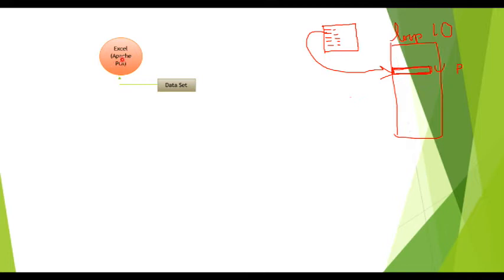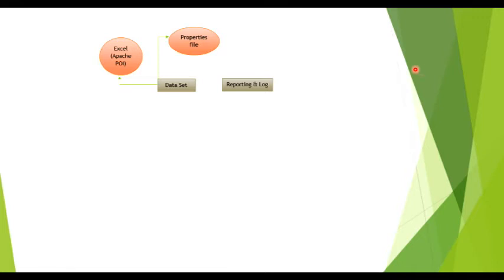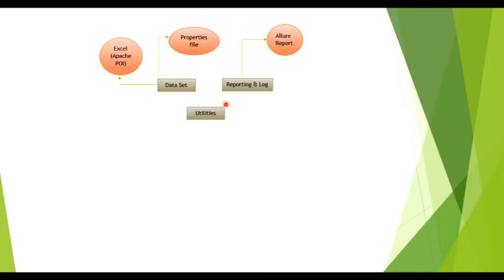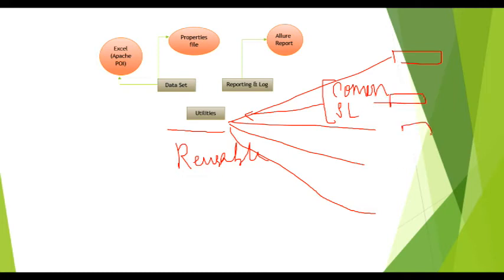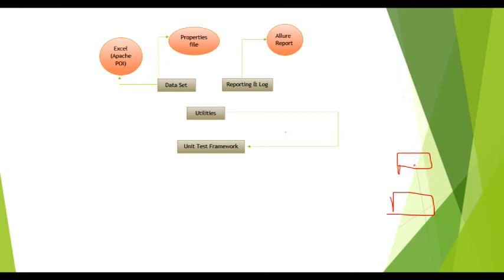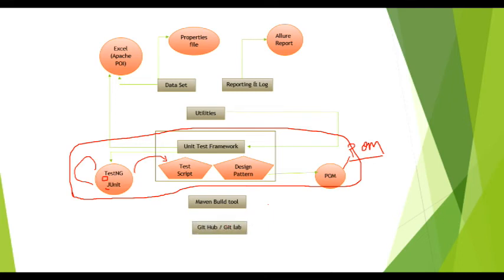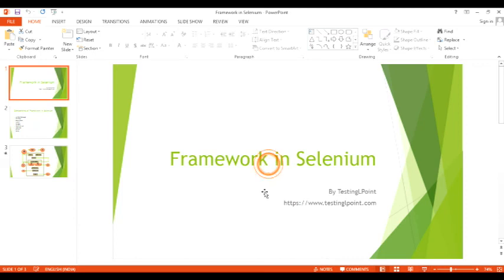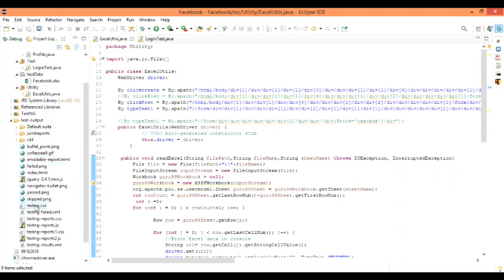Components of Framework in Selenium